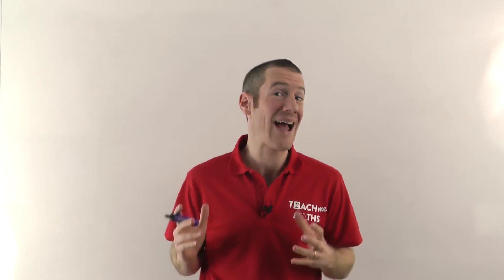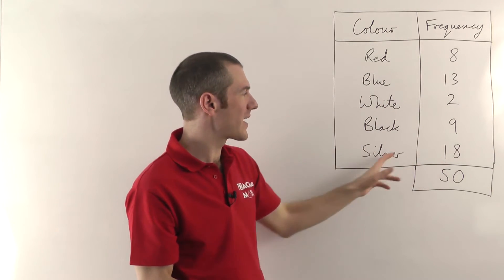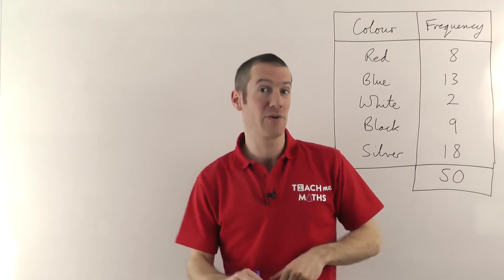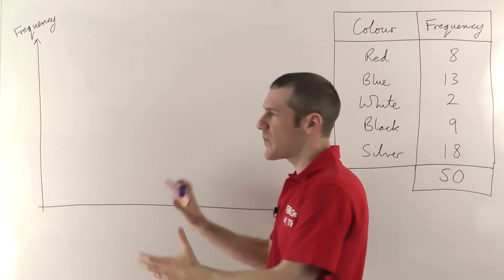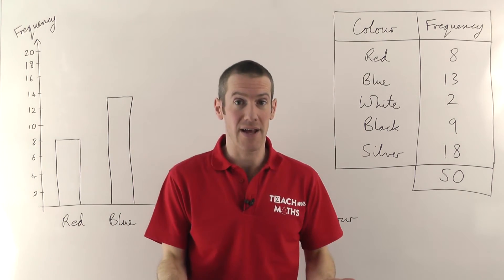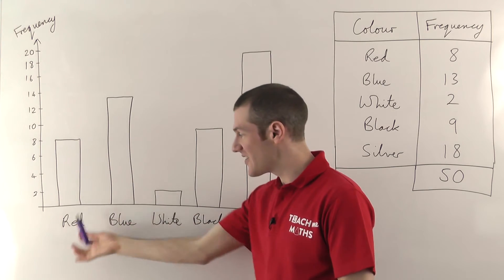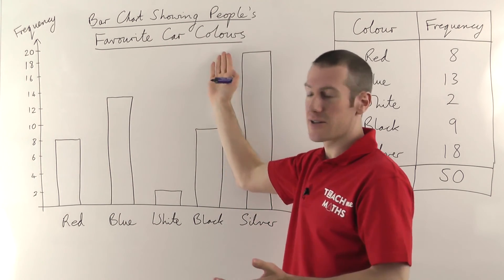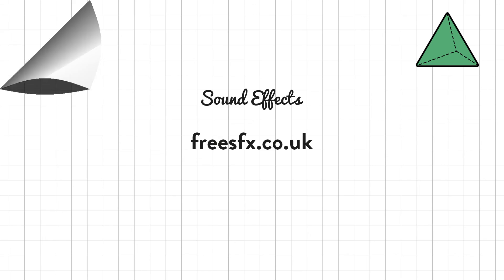Drawing Bar Charts by Hand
How to use a frequency table to draw a bar chart by hand (rather than with a computer).